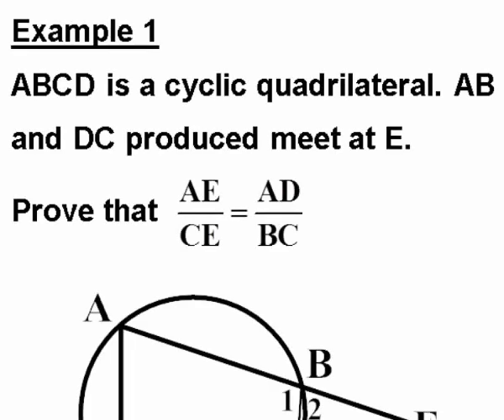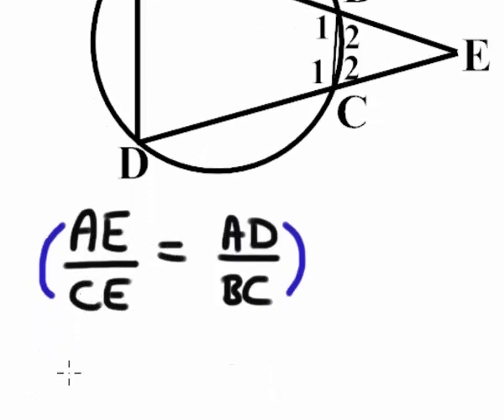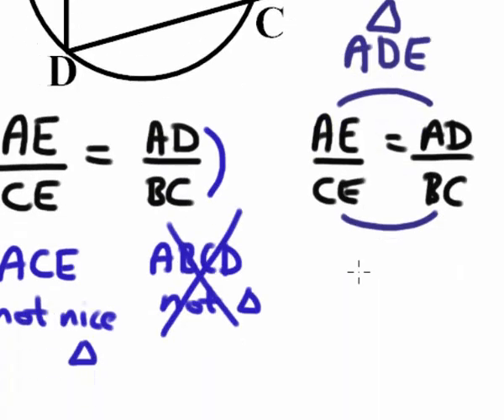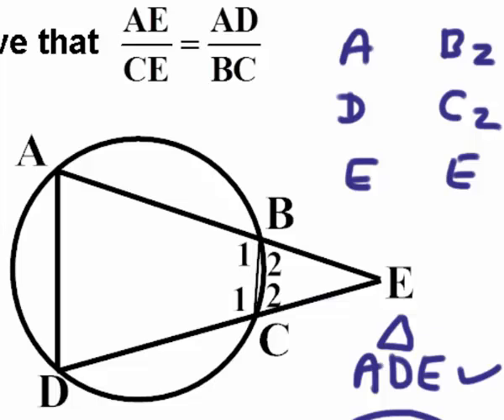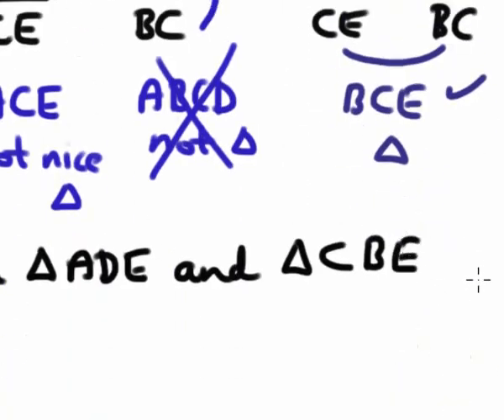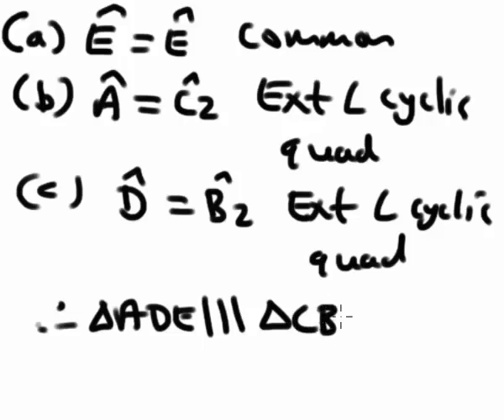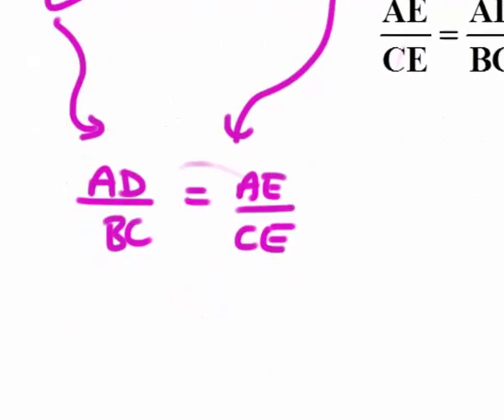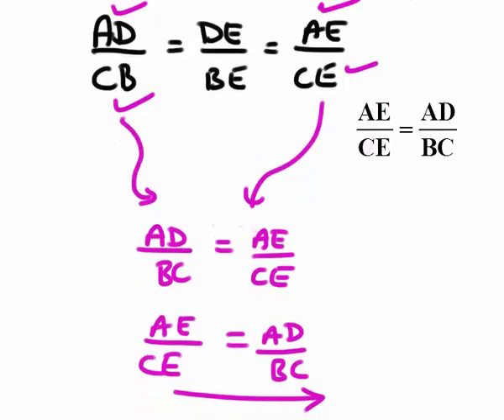Similarity theorems, lesson 4